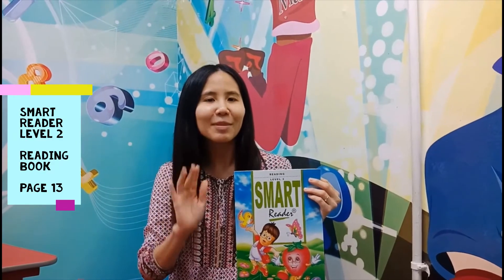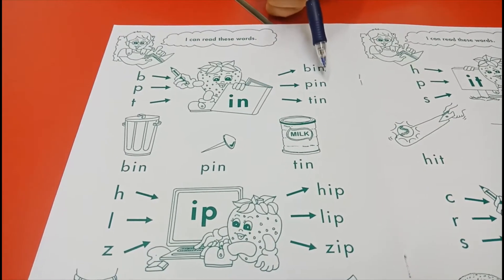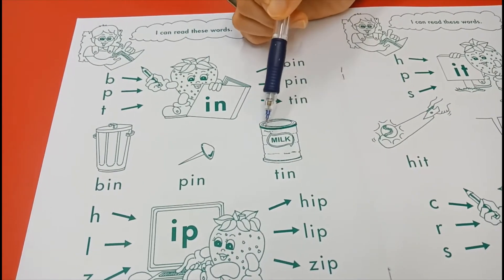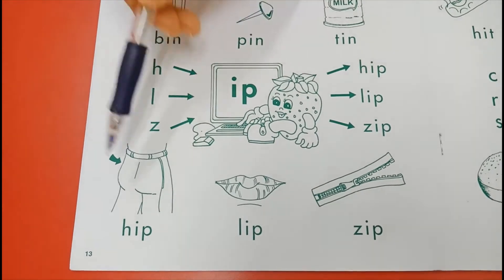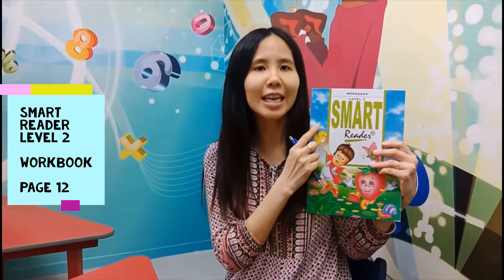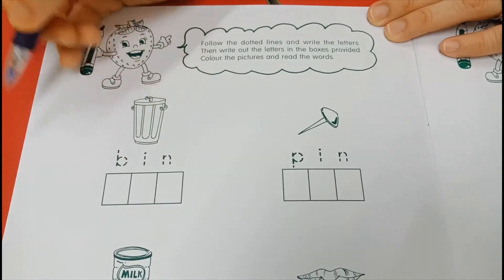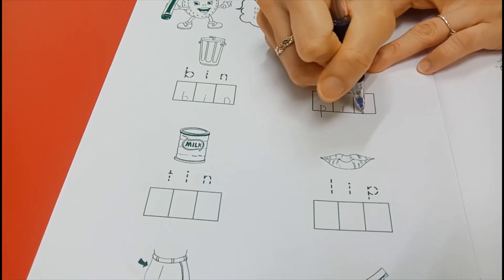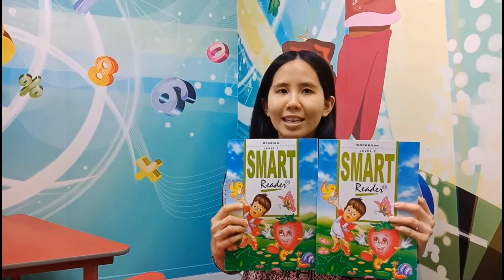English Level 2 (5 & 6 years, Tuesday, 16/06/2020)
Tuesday, 16/06/2020

Class:
5 & 6 years

Lesson:
English

Book:
1) Smart Reader Level 2 (Reading Book)
   Page: 13

2) Smart Reader Level 2 (Workbook)
    Page 12

Teacher:
Ms How